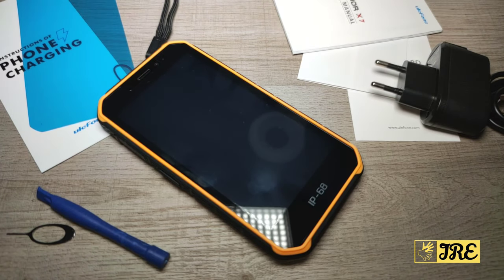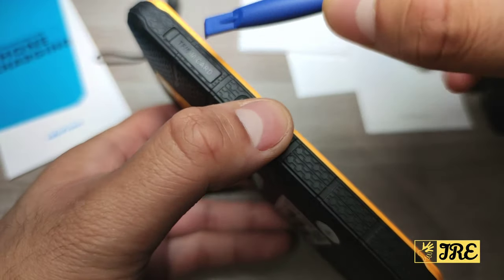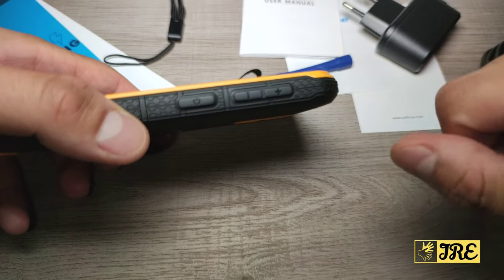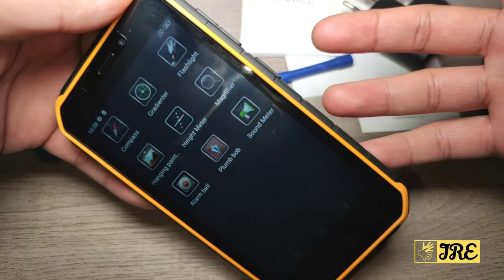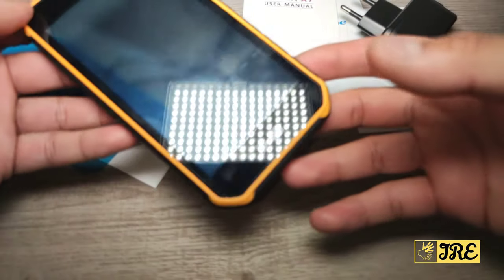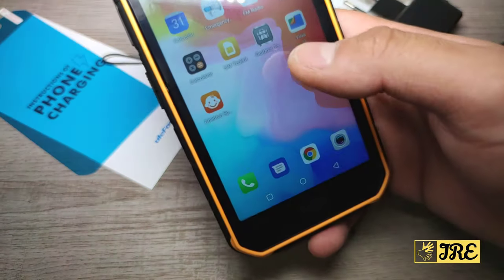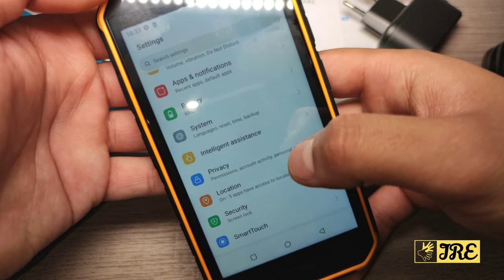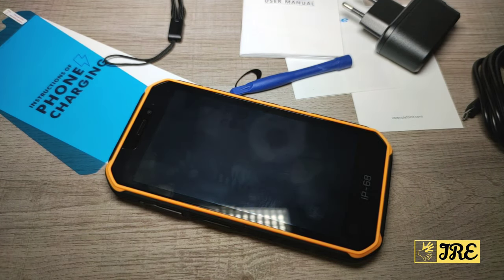Ulefone Armor X7 Rugged Android Smartphone (Review)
Amazon Purchase Link:

Alixpress Purchase Link: